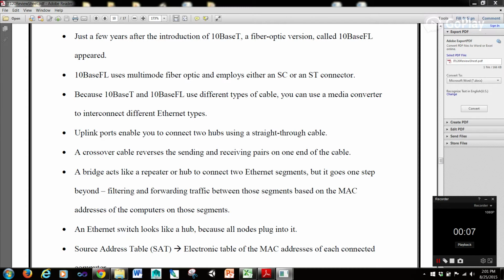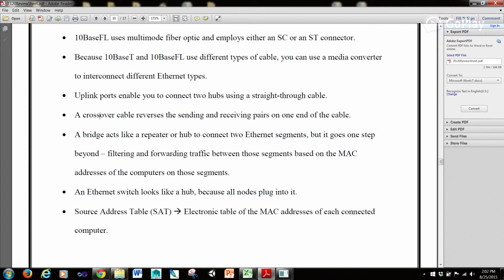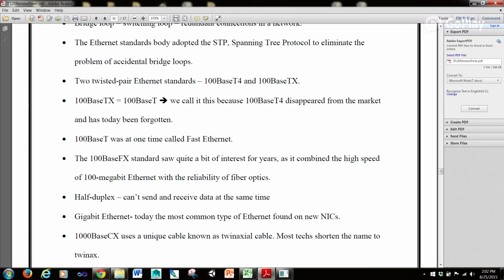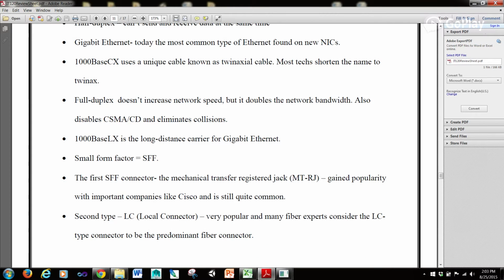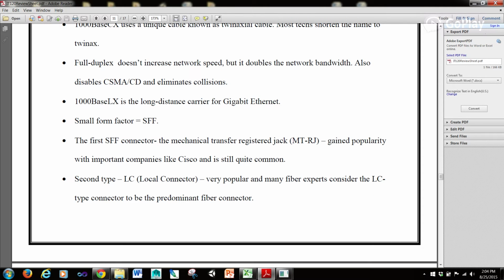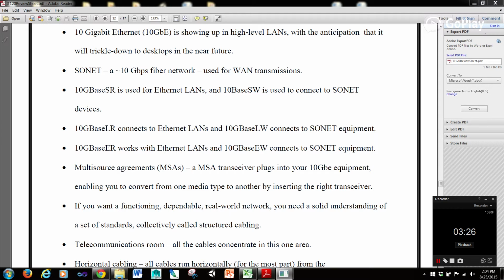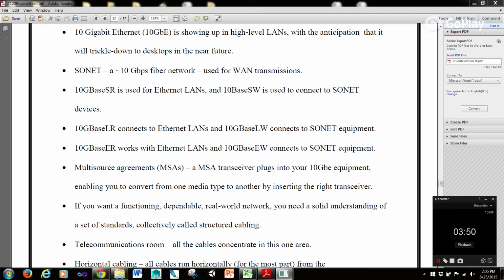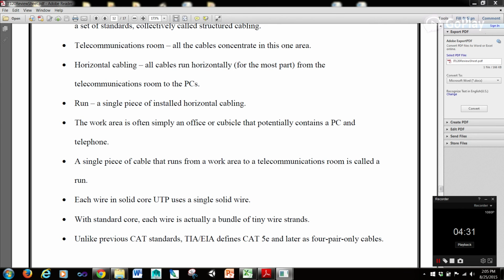Introduction to Network Technology Tutorial 07